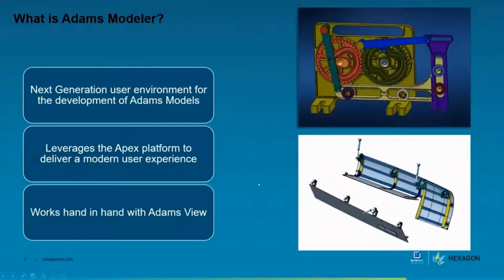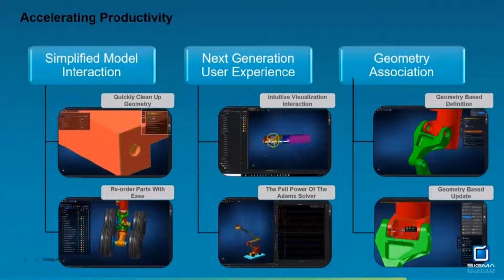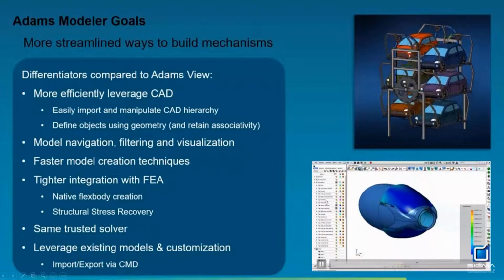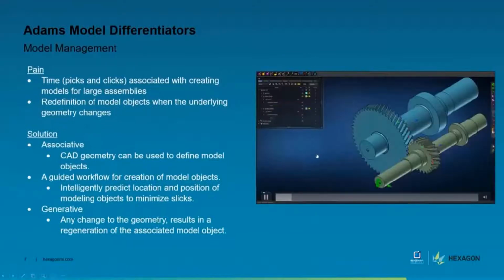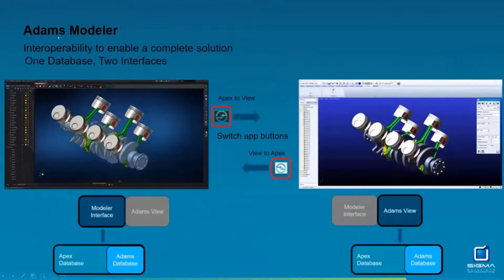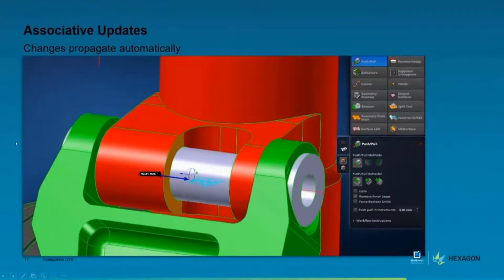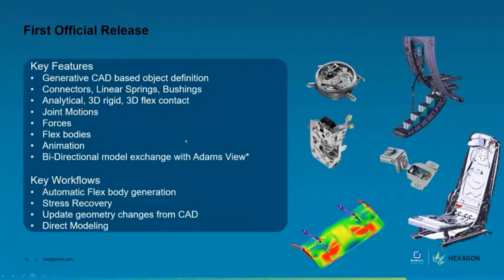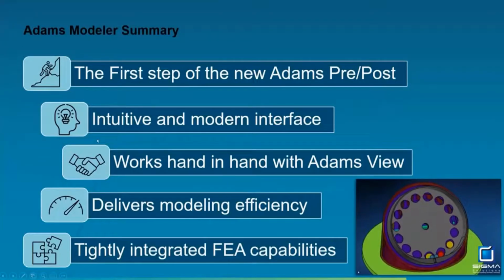Adams Technology Update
Adams Technology Update 2021
การพัฒนาซอฟต์แวร์ Adams กับการนำไปใช้งานเพื่อการพัฒนาชิ้นส่วนเครื่องกลต่าง ๆ ในยานยนต์ พร้อมตัวอย่างประกอบ

บรรยายโดย Mr. Naveen Chakradhar, MSC Software
ในงานสัมมนาออนไลน์ Sigma Solutions & MSC Software Technical Update 2021